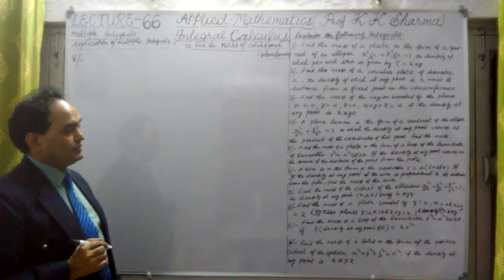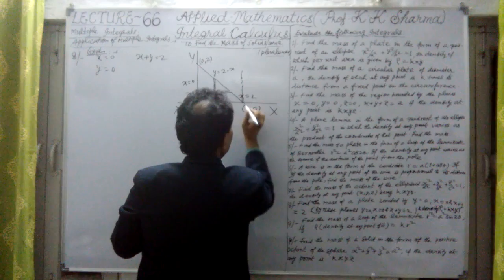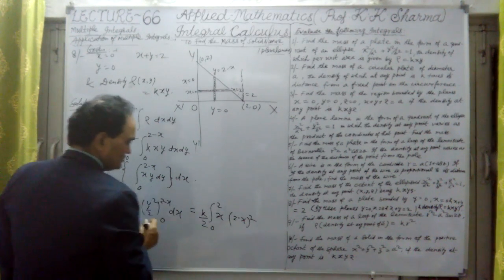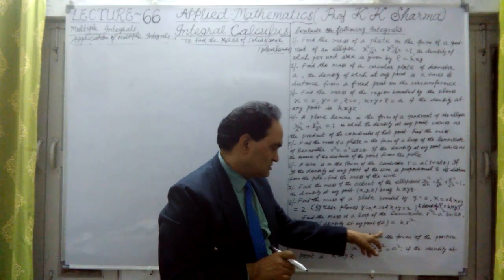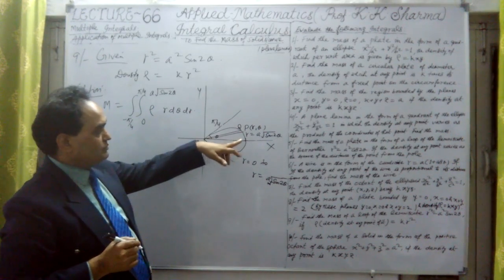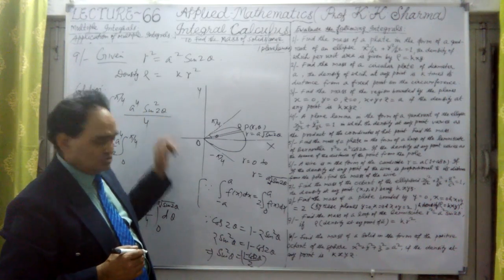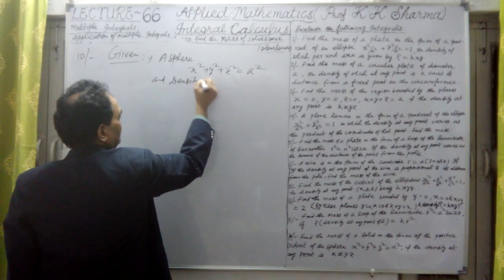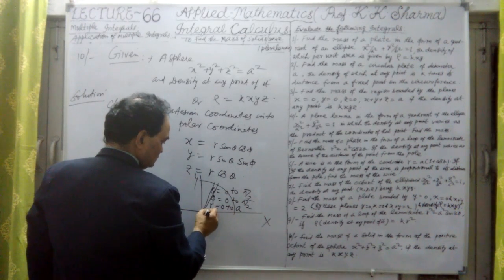INTEGRAL CALCULUS LECTURE 66 E STEP BY STEP LEARNING PROFESSOR KKSHARMA NEW DELHI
Application of Multiple Integrals: - Determination of Mass - In case of a Plane Lamina, An Arc of a Curve and In case of a solid let us describe these one by one: -
(1). Plane Lamina: In case of plane lamina, If the density at any point P(x, y) is Rho(x, y) then the elementary mass at P is Rho.(d.x)(d.y) hence the total  mass of the Lamina = Double Integral Sign.Rho.d.x.d.y with appropriate limits so as to cover the complete lamina.
If Polar coordinates are being used then taking Rho (density) = Rho(r, theta) at any point P(r, theta) we have total mass of the lamina = Double Integral Sign.Rho(r, theta).r. (d.theta) d.r,
(2) The Mass of an Arc – In case of an arc of a curve, the Mass = Sign of Integration.Rho.d.s where Rho is the density at any point (x, y) of the curve.
(3) Mass of a Solid: - In case of solid, if the density at any point P(x, y, z) is Rho.(x, y, z) then total mass of the Solid = Triple Integration of Rho.(x, y, z)d.x.d.y.d.z with appropriate limits so as to cover the complete solid.